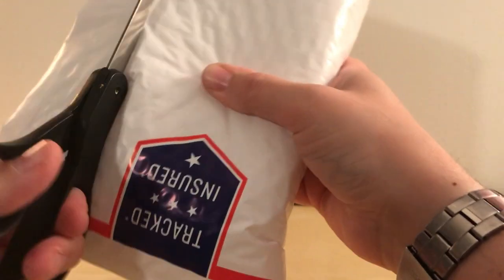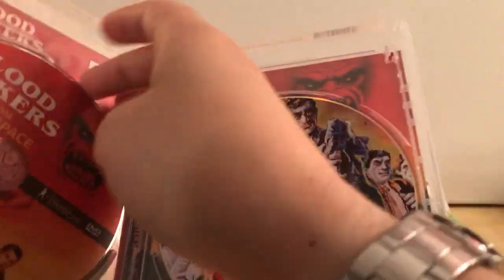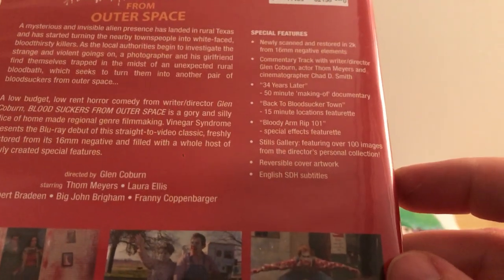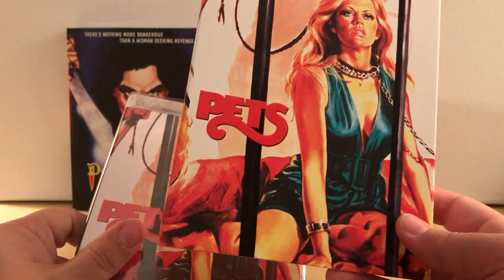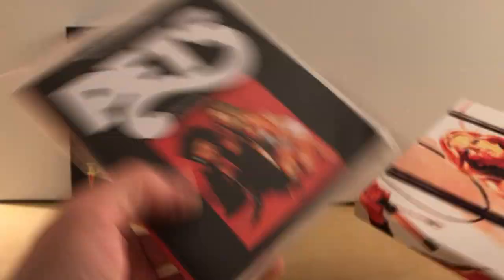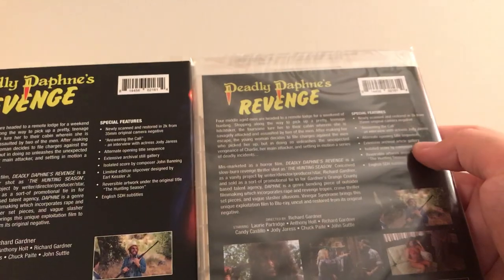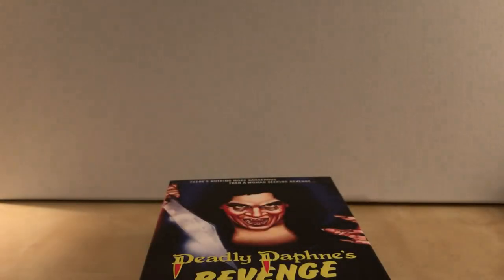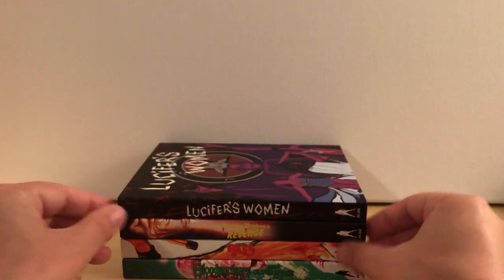Vinegar Syndrome Blu-ray Unboxing JUNE 2018!